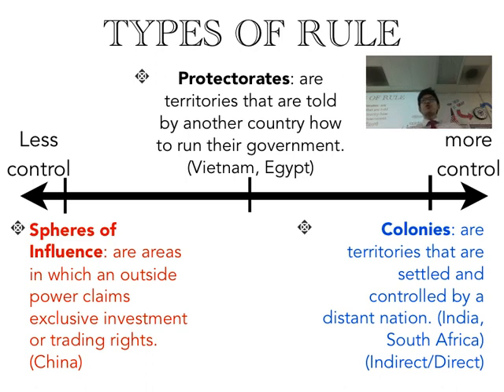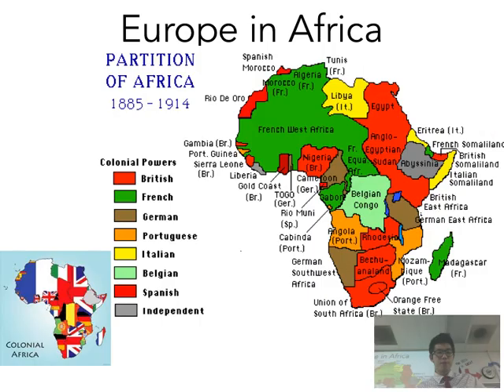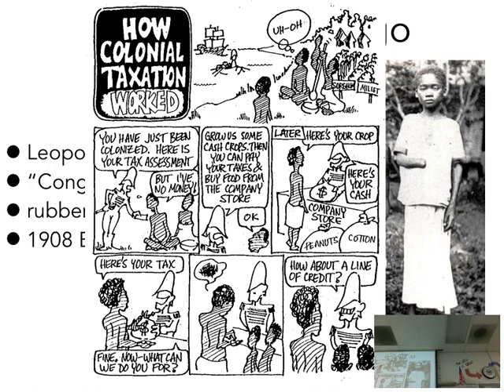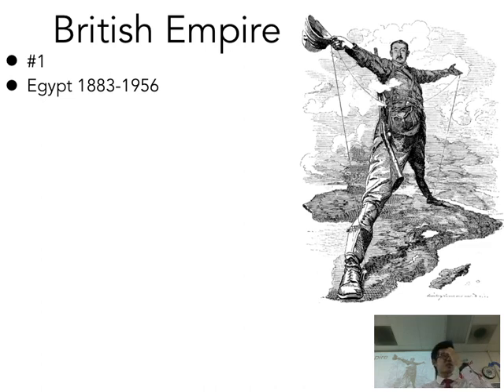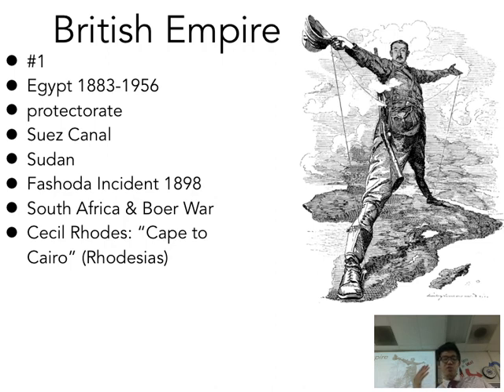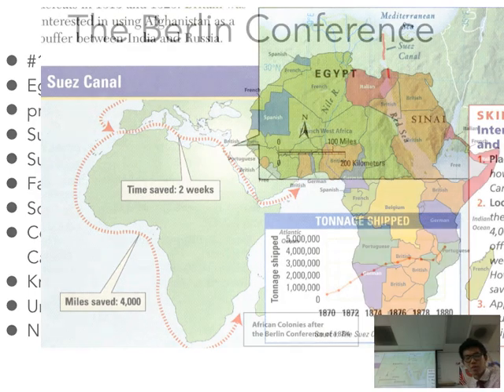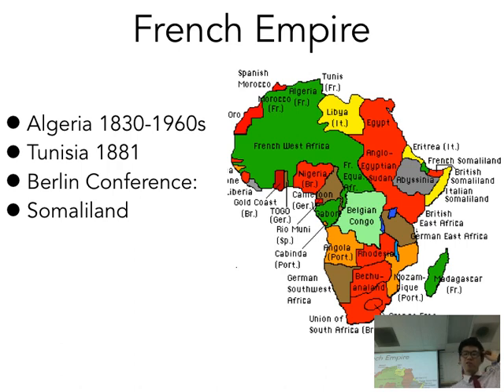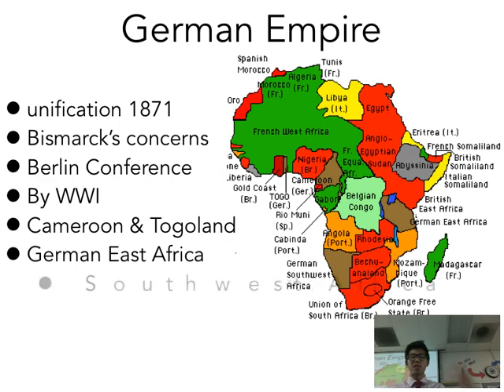16B: New Imperialism-Scramble for Africa